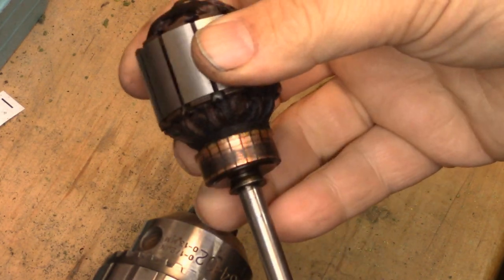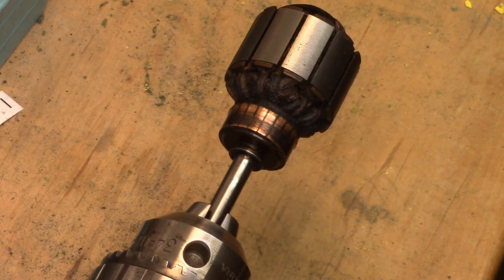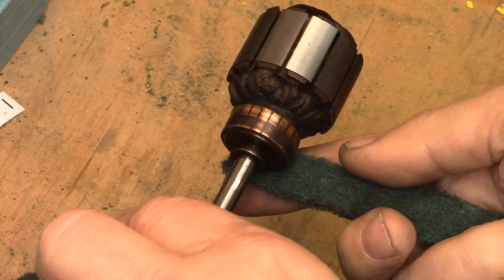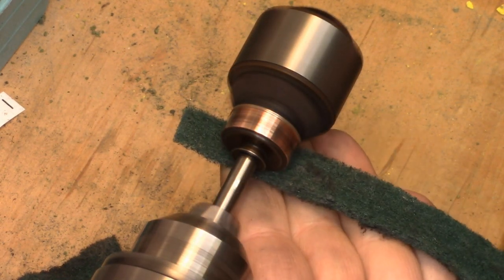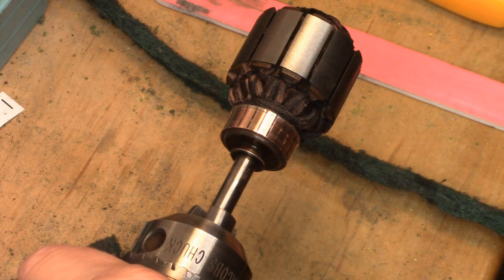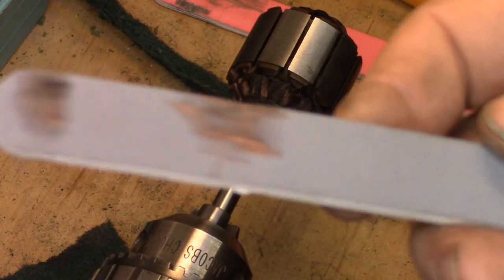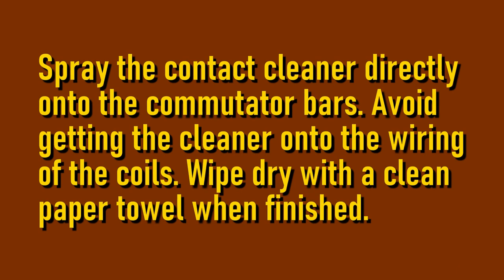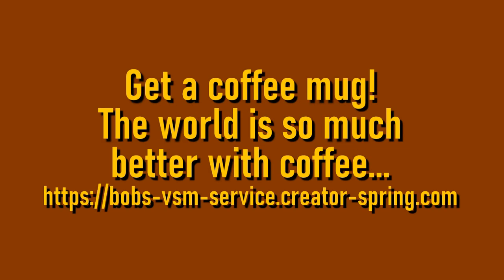Sewing Machine Motors: Clean and Polish the Commutator Bars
This is my method for cleaning and polishing the commutator bars of our electric motors. This is a potentially dangerous operation and should you attempt to perform this procedure, you do so at your own risk. I fully understand not everyone will have a Ferree's bench motor (and yes, they are expensive), but any motor fitted with a 1/2" or larger Jacob's chuck will work just fine. I recommend a footswitch for hands free operation of the motor. A midi size wood lathe with a chuck in the head stock would be an ideal choice and you could run at 1720 RPM with no major problems. This can be also done with a drill press, but keep the speed down to under 1000 RPM and be very careful with your placement of any abrasive strips used so as to not get tangled with the spindle. With a drill press, keep your abrasives to the left of the chuck so the work is always trying to take the strip away from you. Do not apply pressure, let the spinning part make light contact with your abrasive of choice. Never grip the abrasive strip tightly, rather only support it so that in the event it becomes trapped and grabbed by the spinning part, it will just carry away from your hand and not take YOU with it.